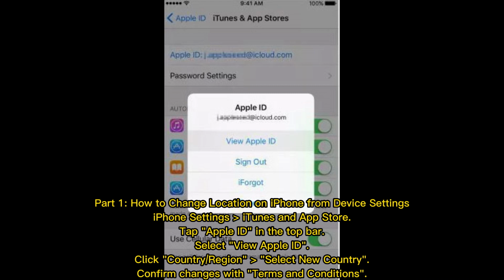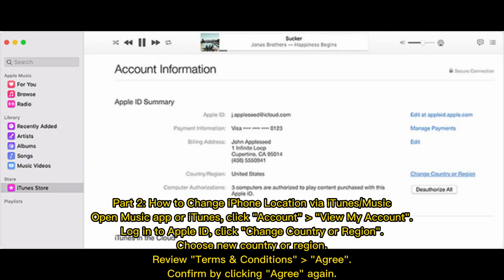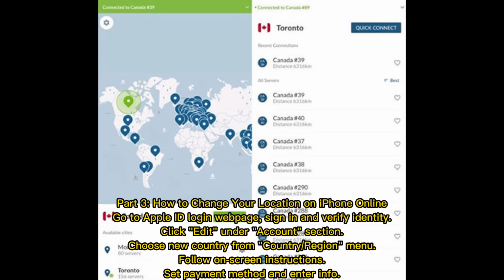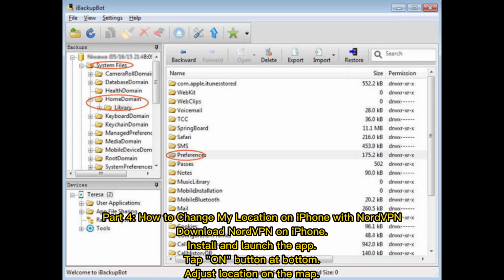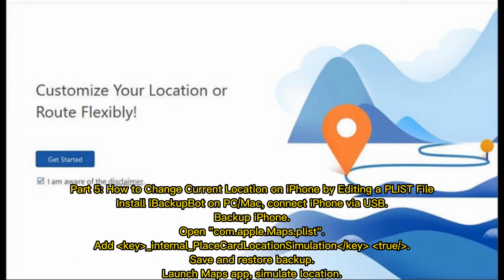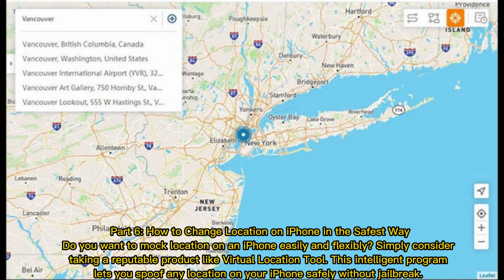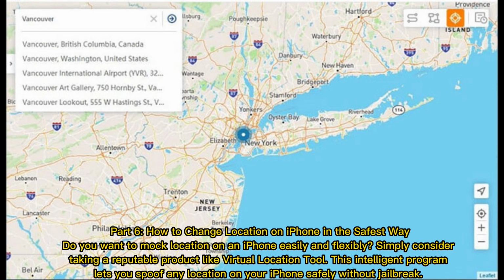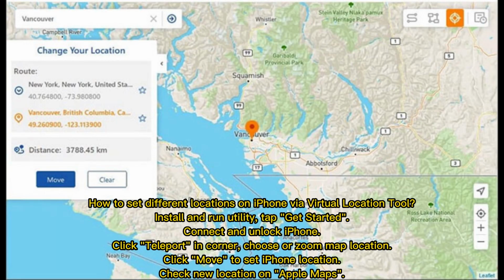How to Change Your Location on iPhone? 6 Common Ways Offered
Can you change your location on iPhone 14/13/12/11/X/XR/Xs/SE/8/7? If not, go over this video to learn the 6 secure methods on how to change location on iPhone. Then pick the most suitable one.